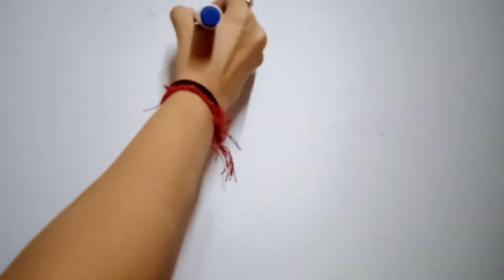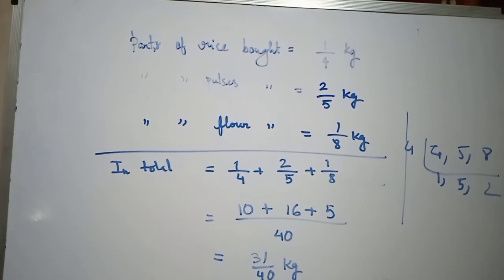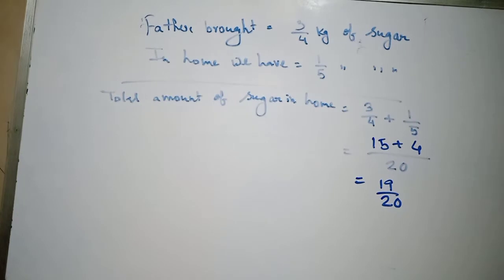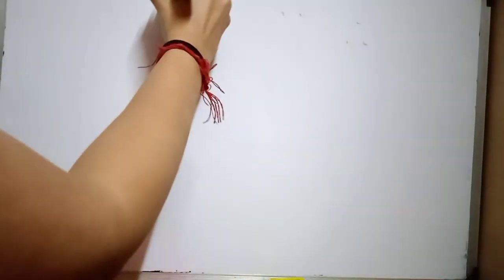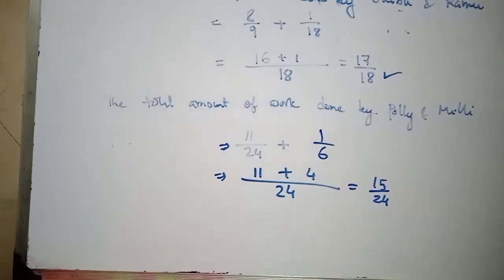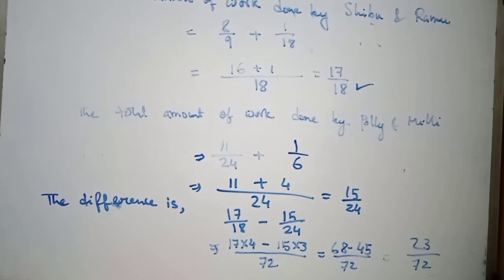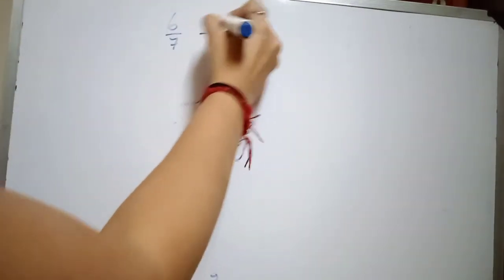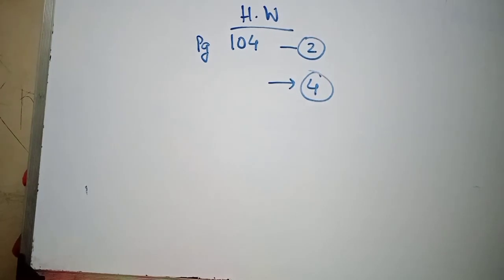Class 5 ।। chapter 8 ।। West Bengal Board